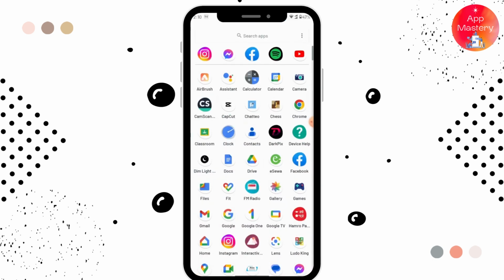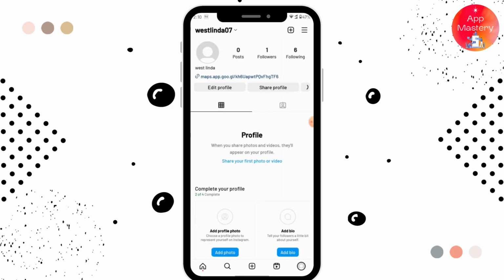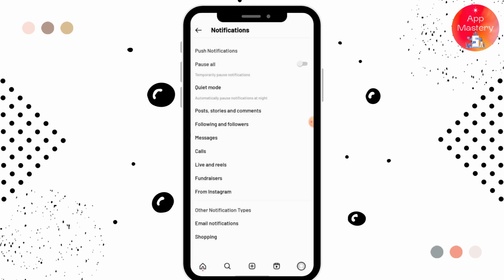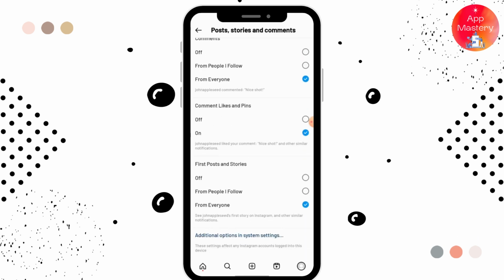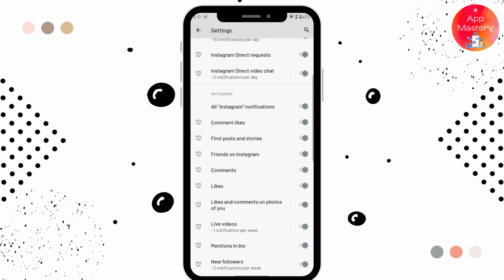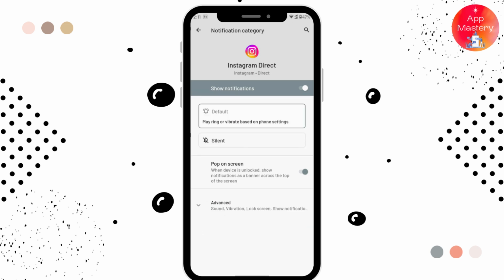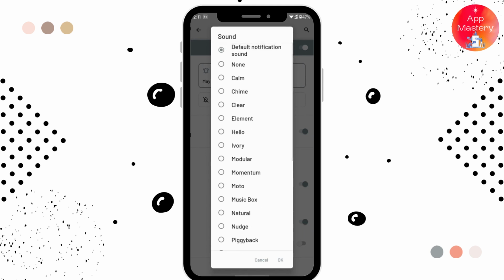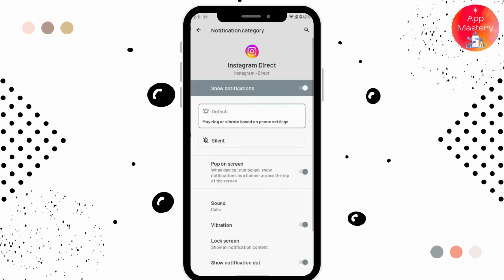How To Change Instagram Notification Sound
In this tutorial video, we'll show you how to change the notification sound for Instagram on your mobile device. If you're tired of the default sound, you can easily customize it to something more personal or unique. We'll guide you through the process of changing the sound for Instagram notifications step-by-step, so you can easily follow along. Plus, we'll show you some popular notification sounds that you can use for Instagram.

Timestamps:
00:12 - Introduction to Changing Instagram Notification Sound
00:45 - How to Access Instagram Notification Settings
01:20 - Changing the Notification Sound for Instagram